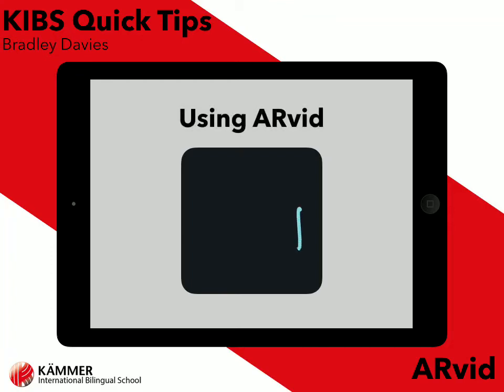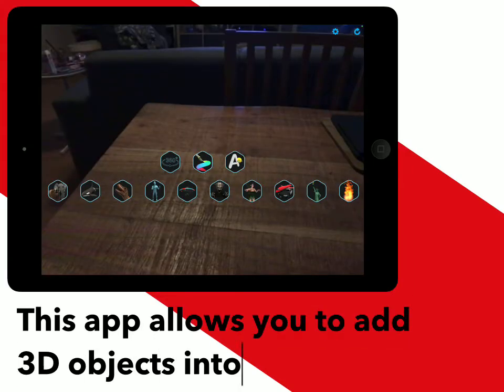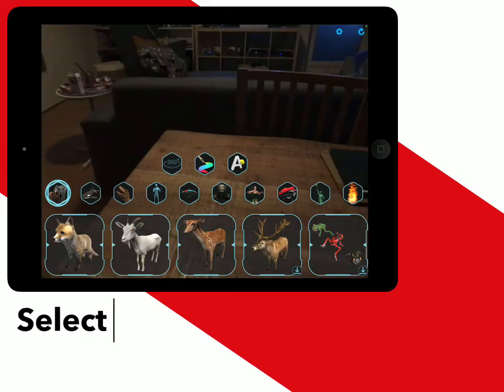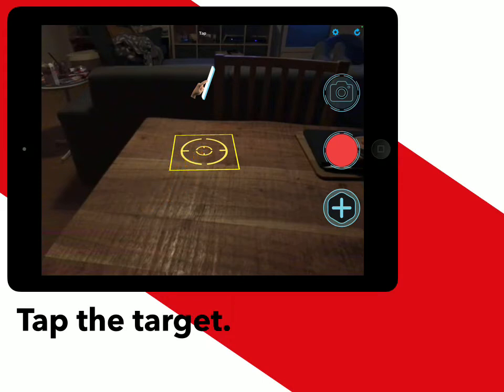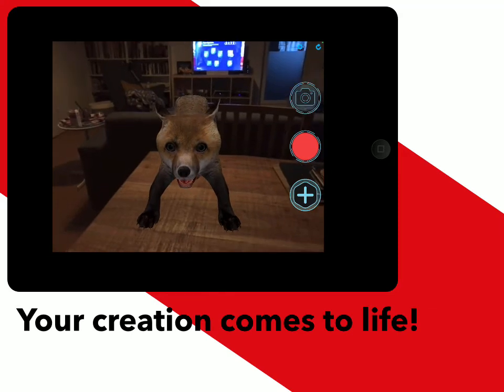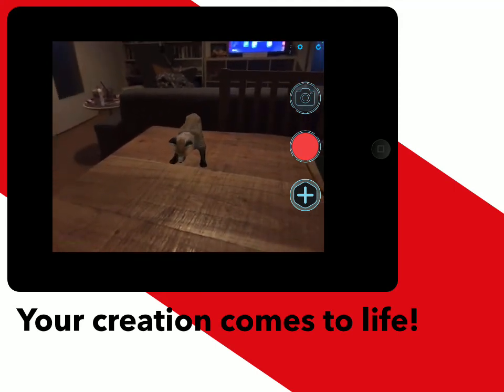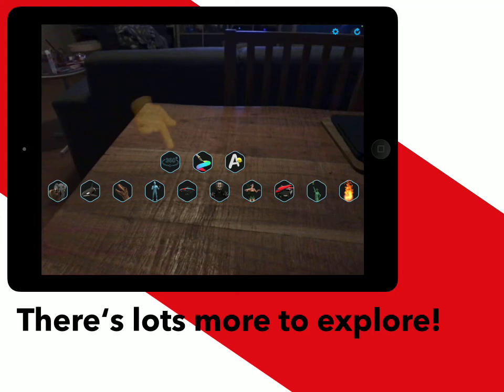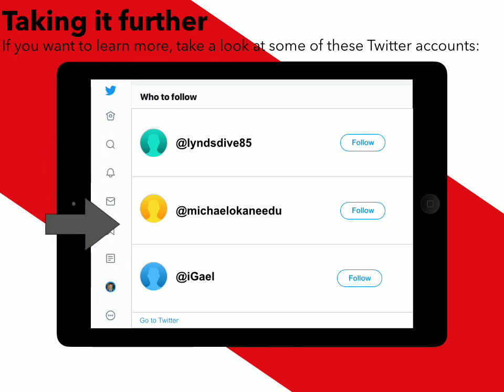KIBS Quick Tips: Using ARvid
A tutorial for using the app ARvid.